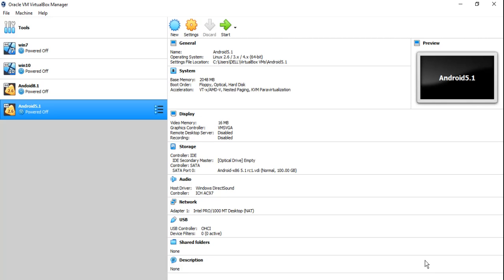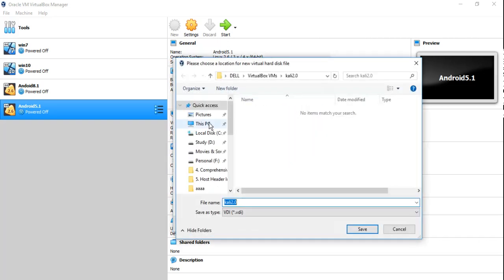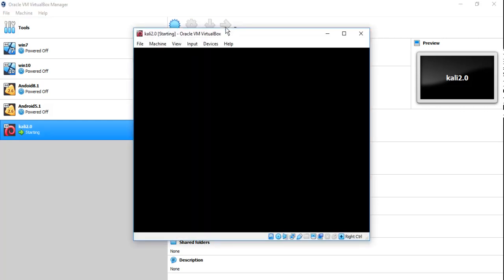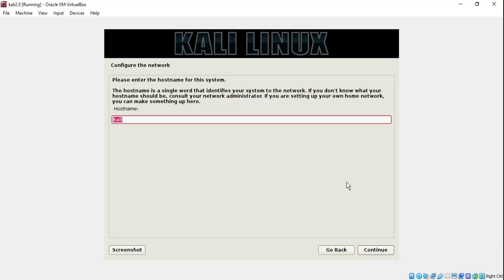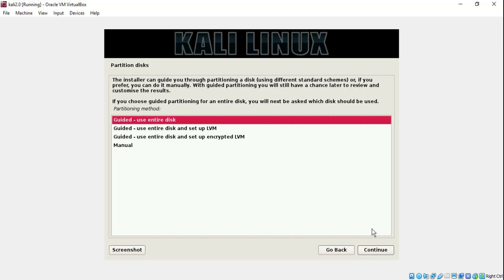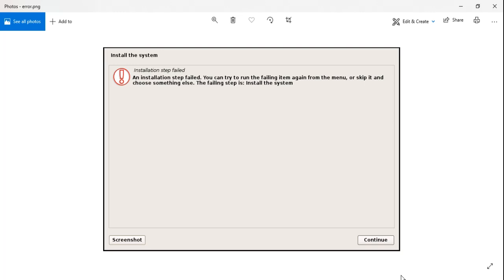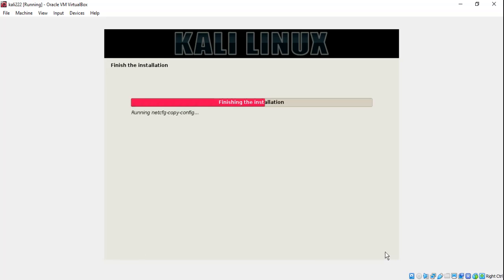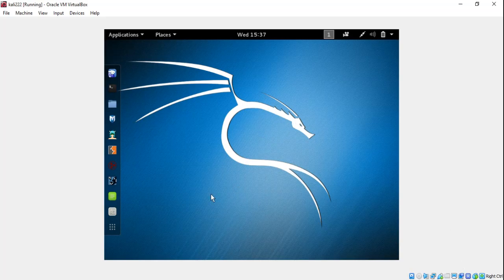how to install Kali Installation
"Unlock the power of Kali Linux with this comprehensive installation guide! 🐱‍💻 Whether you're a cybersecurity enthusiast, ethical hacker, or just curious about penetration testing, this step-by-step tutorial will walk you through installing Kali Linux on your system, ensuring you’re ready to explore its full potential. Learn how to set up this powerful operating system in no time and dive into a world of advanced security tools and features. Don't miss out—start your journey into ethical hacking and cybersecurity with Kali Linux today! 🚀 KaliLinux Cybersecurity EthicalHacking"